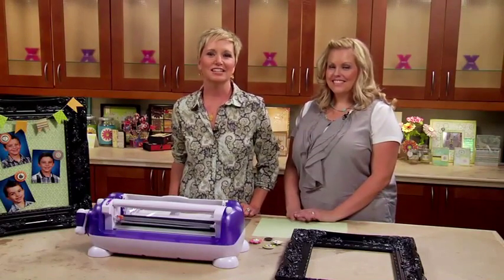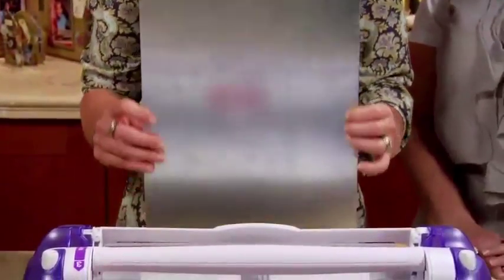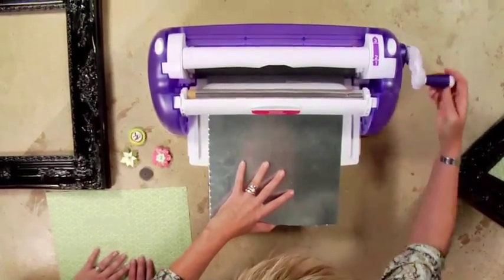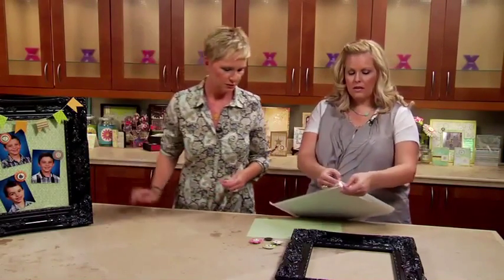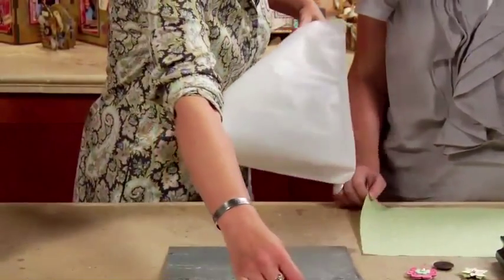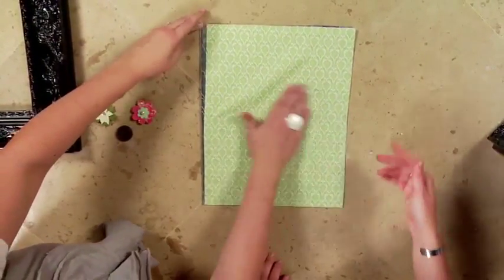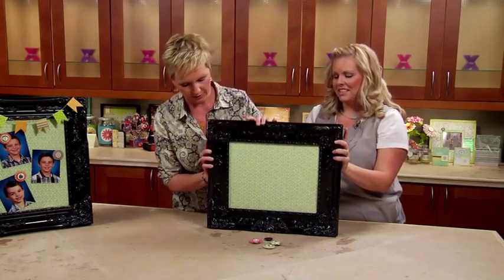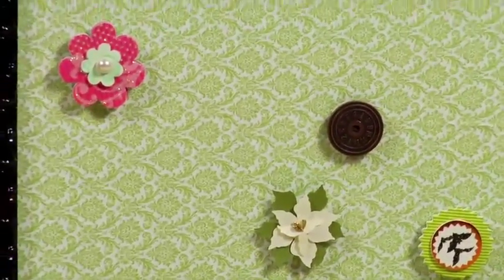Magnetic Photo Frame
Watch Beth Kingston and Jessica Barnett make this darling magnetic frame to display your seasonal photos!  With some metal sheeting, fabric and your Xyron you can make a beautiful home decor statement in minutes!